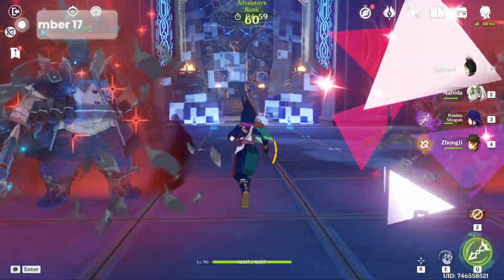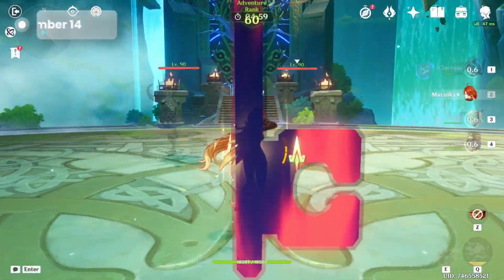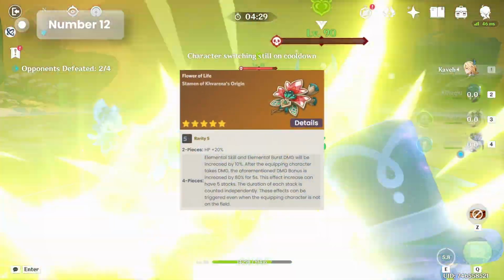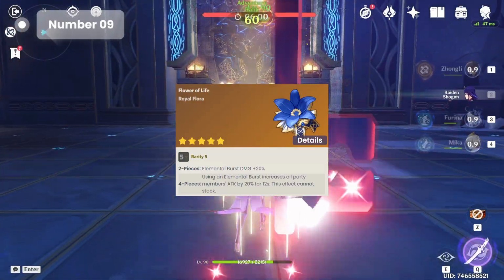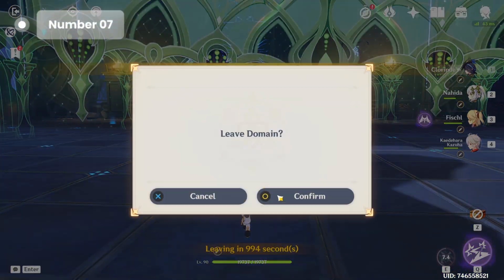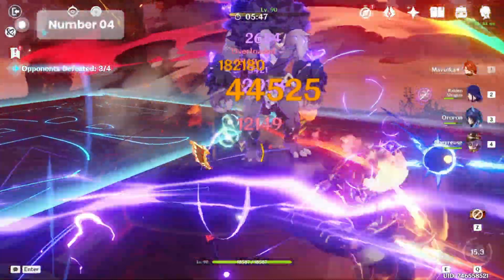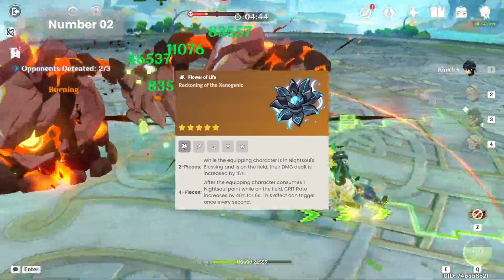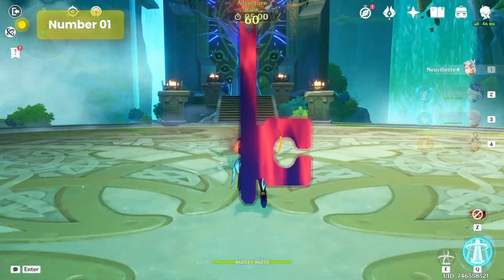Ranking EVERY Artifact Domain in GENSHIN IMPACT!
Music on the video:
Anthem of the Savannah by HOYO-MIX

0:00 Introduction
0:18 17th Place
0:57 16th Place
1:31 15th Place
2:01 14th Place
2:36 13th Place
3:06 12th Place
3:46 11th Place
4:21 10th Place
4:56 09th Place
5:32 08th Place
6:09 07th Place
6:51 06th Place
7:33 Don't Forget to Like and Sub :D
7:51 05th Place
8:27 04th Place
9:04 03rd Place
9:51 02nd Place
10:51 01st Place
12:00 Conclusion